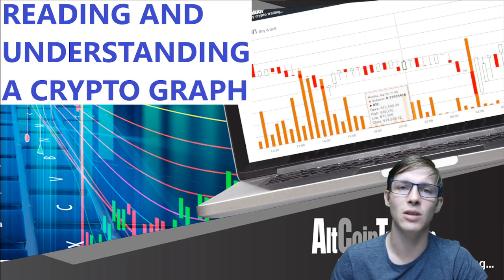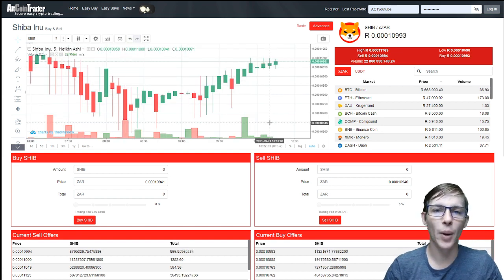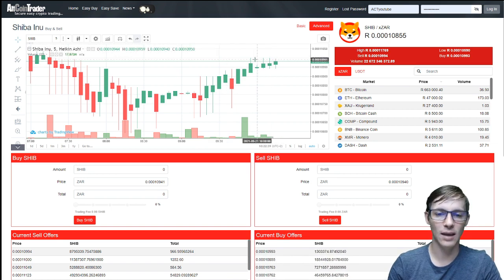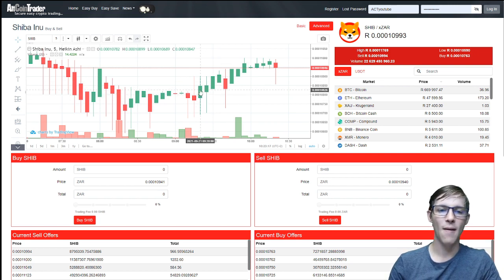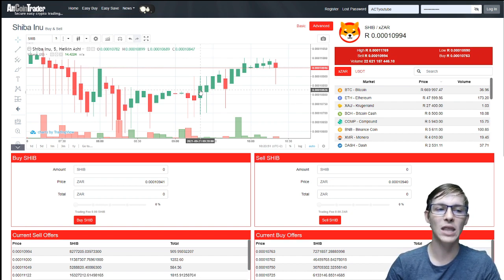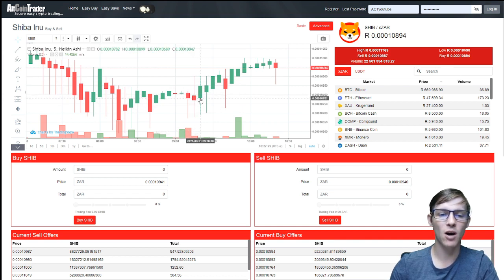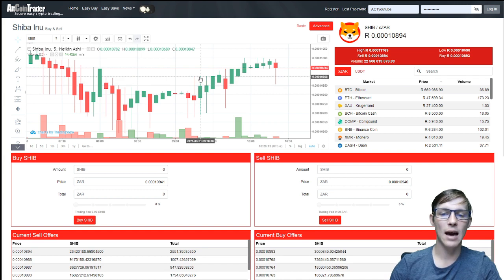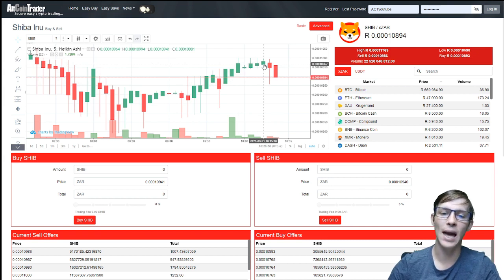The Basics of reading a GRAPH with AltCoinTrader!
Lets take a look at the graphs, explain the components of the graph and how to read them!

account!